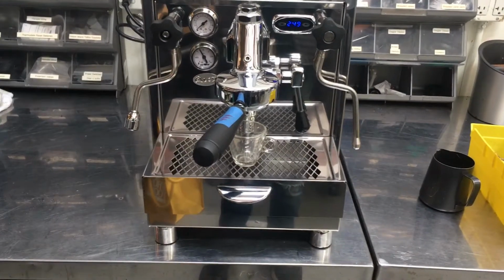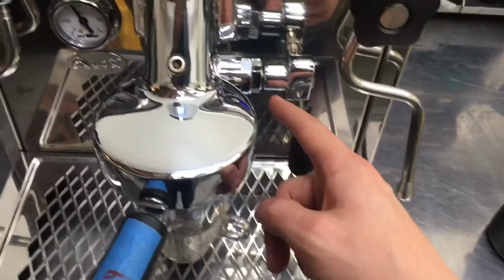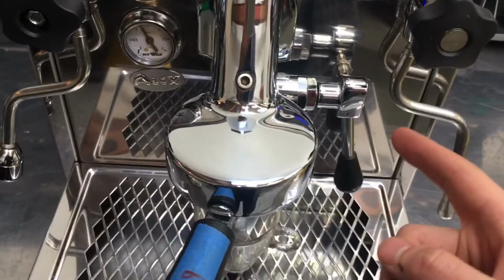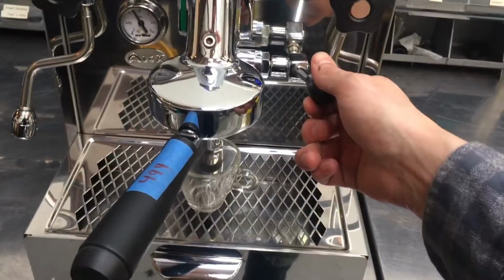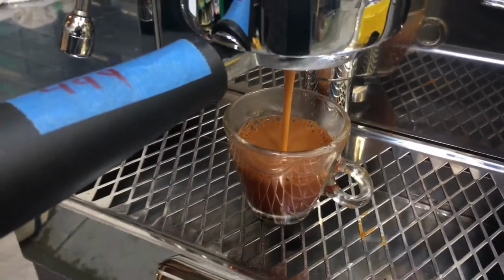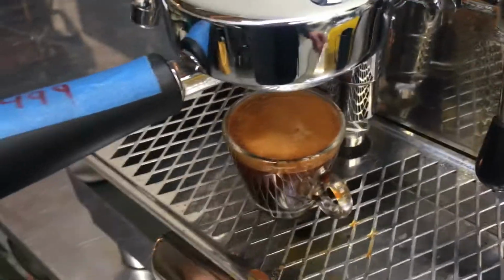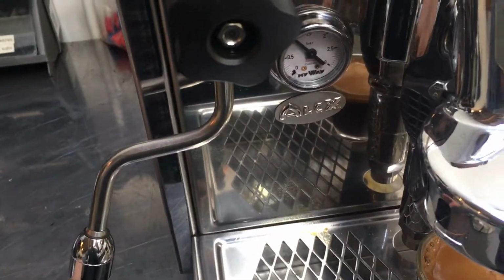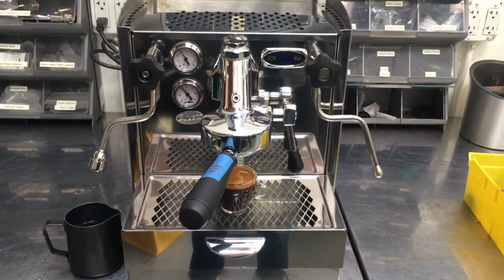Leaking- Alex espresso machine Test 1499